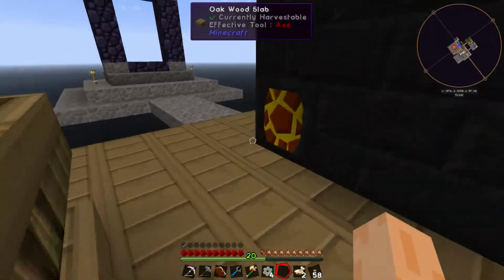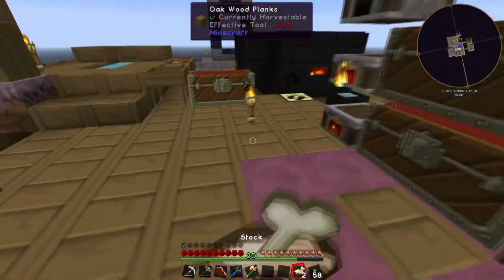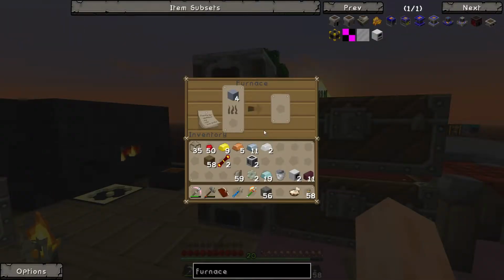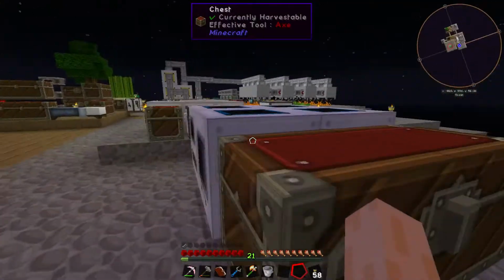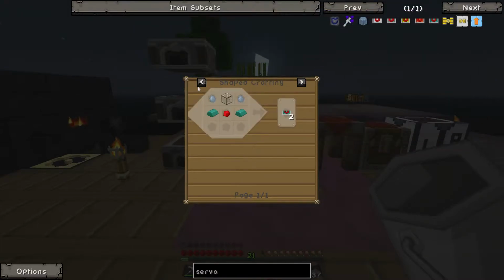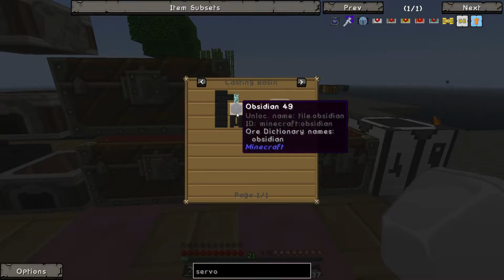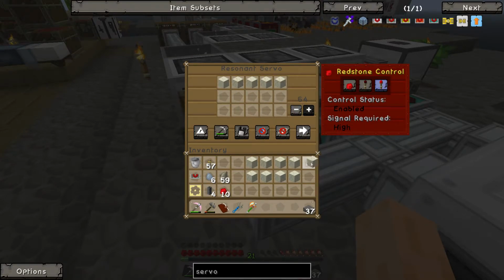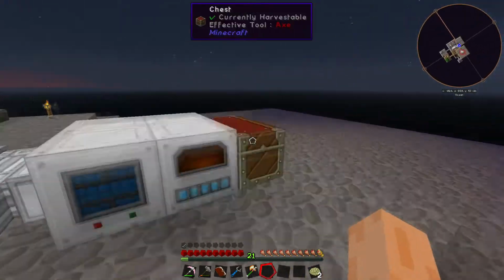Let's Play Minecraft Agrarian Skies 2 #9 - More Machines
Time for some more Agrarian Skies 2 gameplay!  On today’s episode I complete my ore processing set up using machines instead of smelteries.